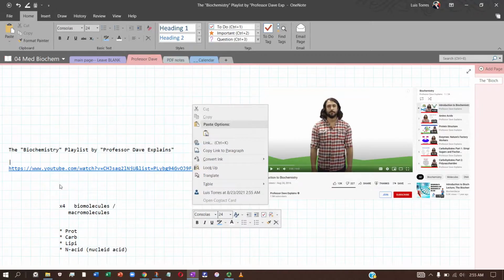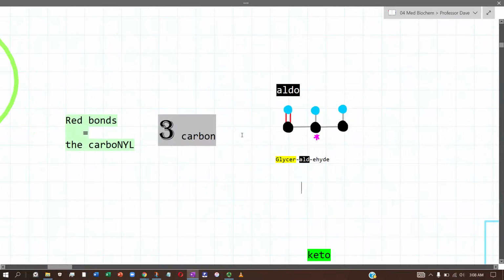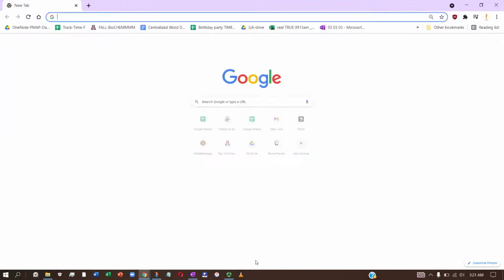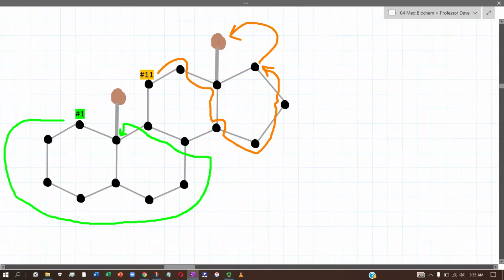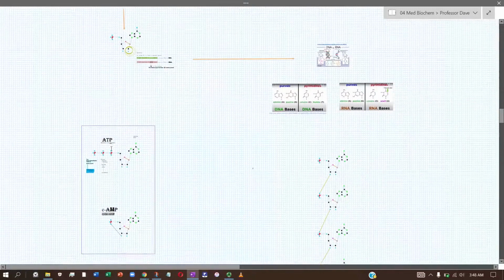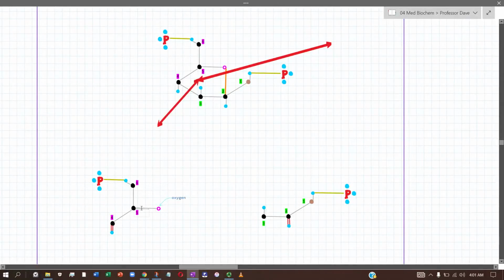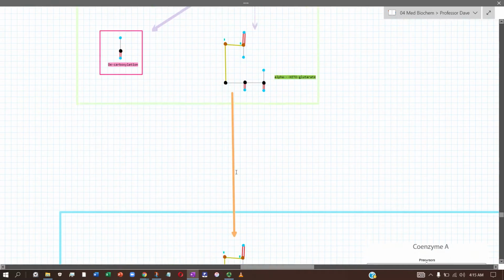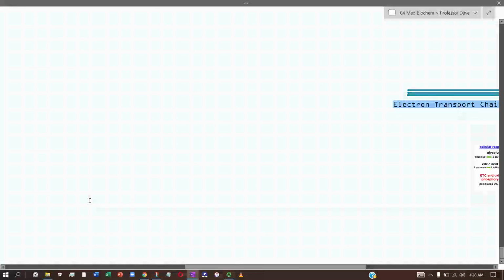Med BioChem Video 2 Summary of MACROMOLECULES and METABOLISM from Playlist PROFESSOR DAVE EXPLAINS